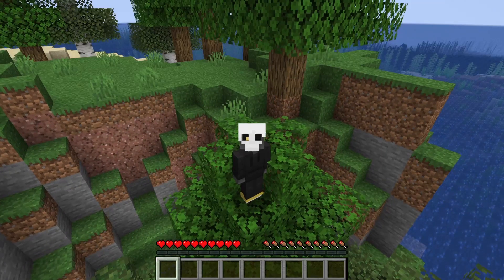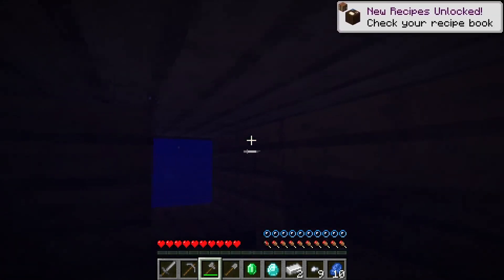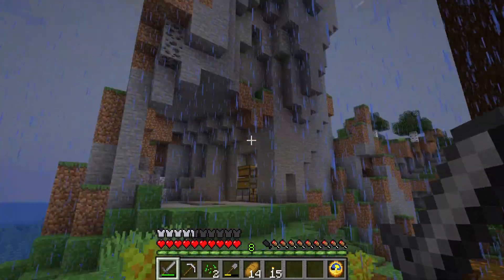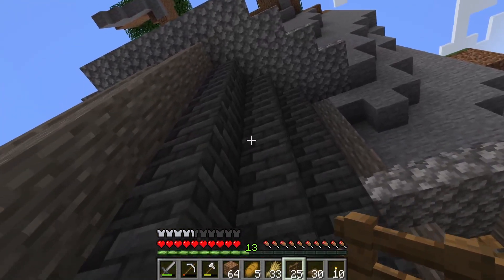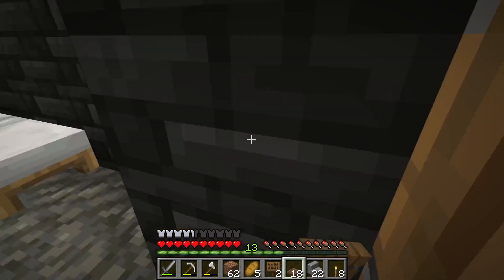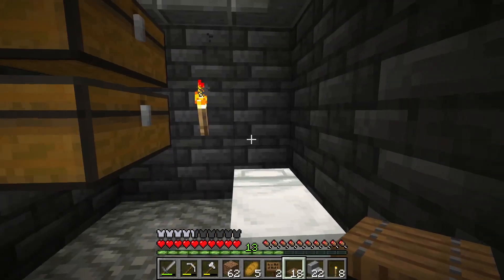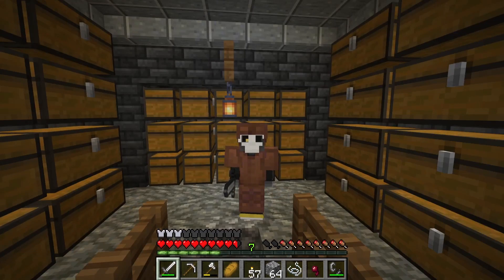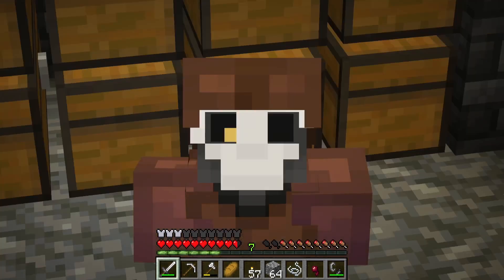A New Minecraft 1.20 World :: Solelands Episode 1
Hello!

Today we're starting off a new Minecraft adventure in my new single player series Solelands! This is episode 1 so it's a brand new world with brand new ideas and a long way to go until we get to where we want to be. Either way it will be a good time!

Make sure to stick around and catch the next episode as well as other videos and livestreams that I do!